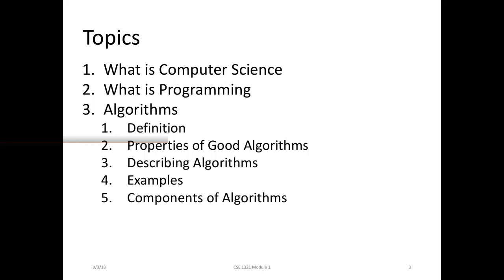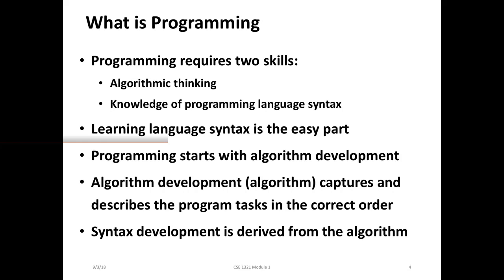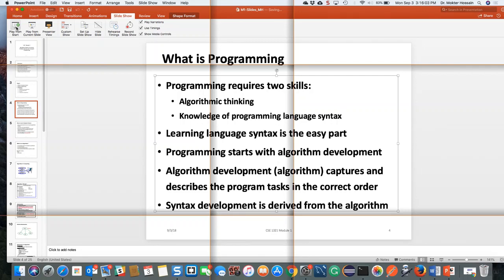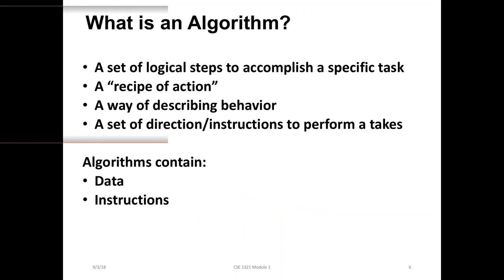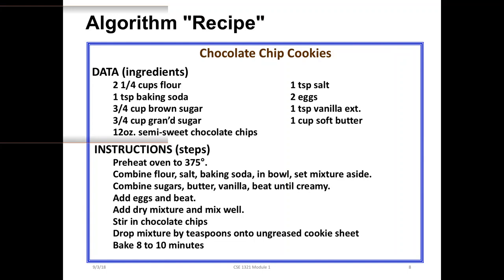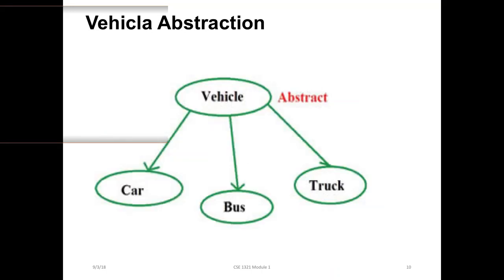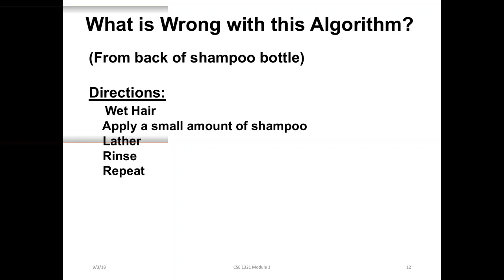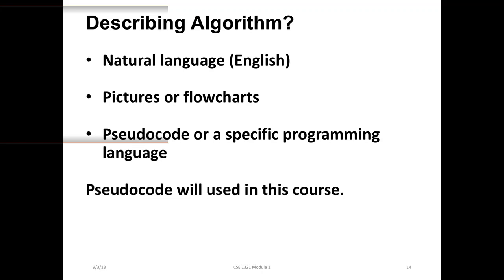Lecture 1001 Introduction to Algorithmic Thinking and Problem Solving